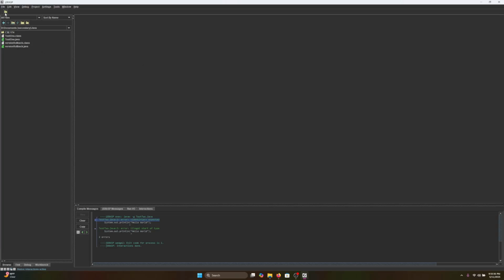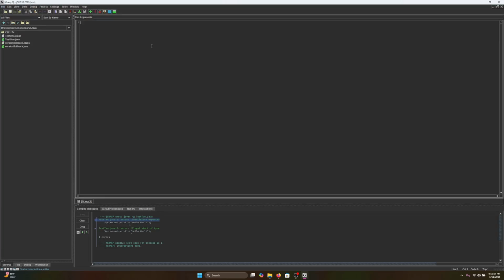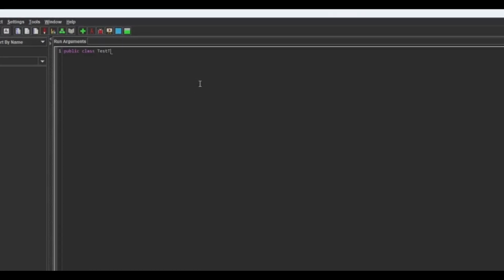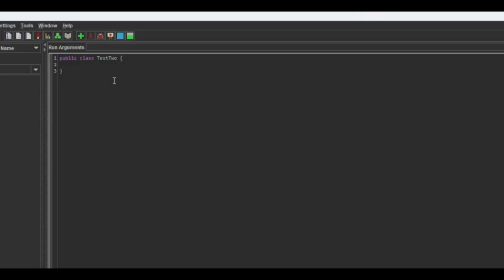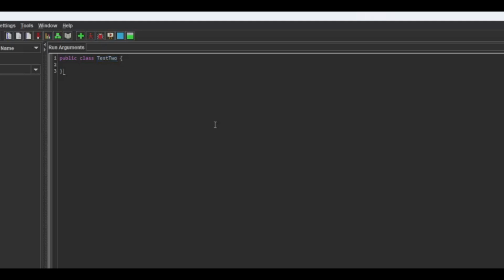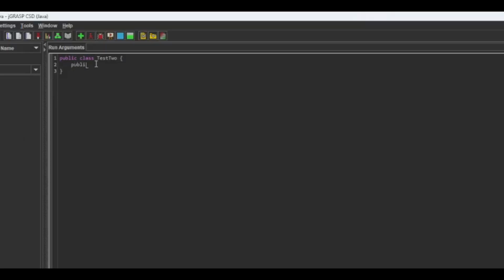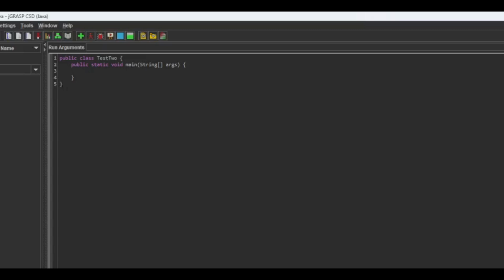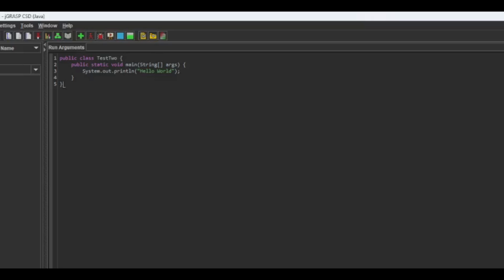How to Program in Java for Beginners: Pt.2 Sequencing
This video goes over the context of sequencing with the idea applied to Java